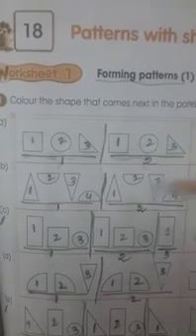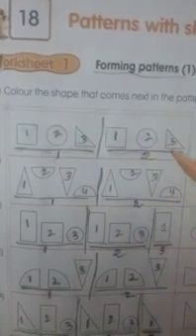BISES- Mathematics Grade 2 Chapter 18